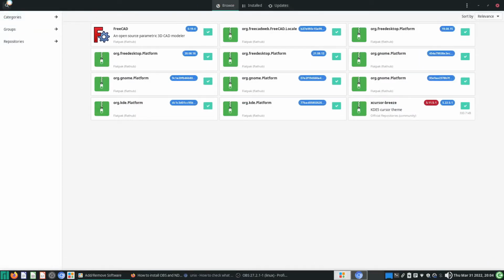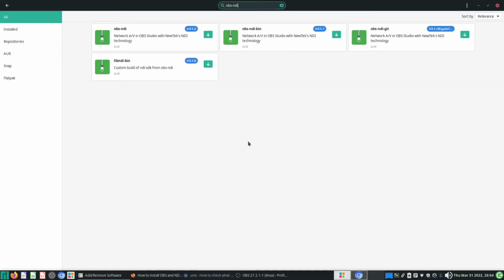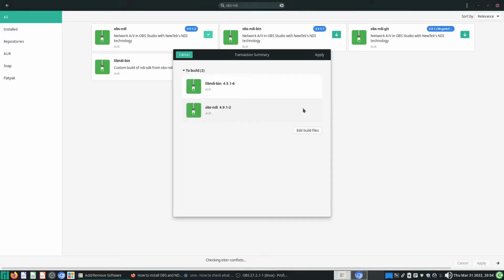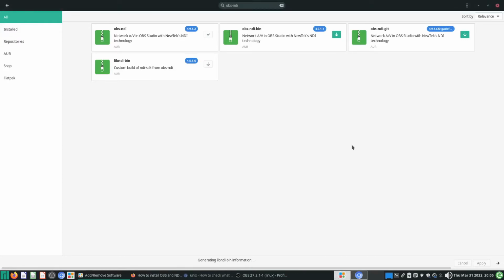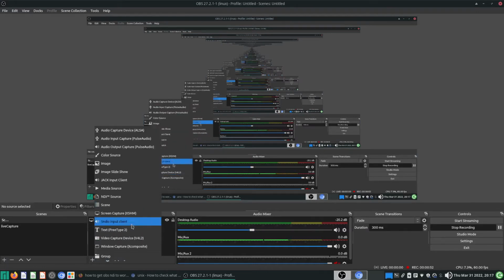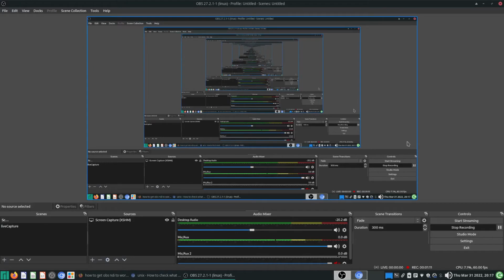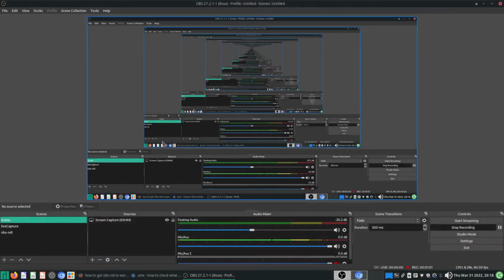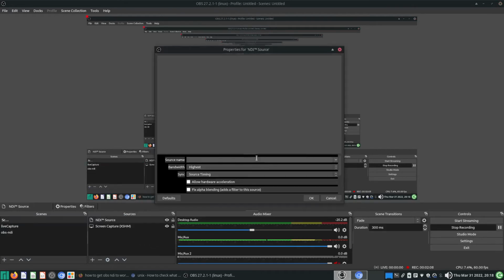manjaro tricks - stream video from one pc to another using obs ndi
Useful Links

Video Sections
Chapters:
0:00 chapters tbc